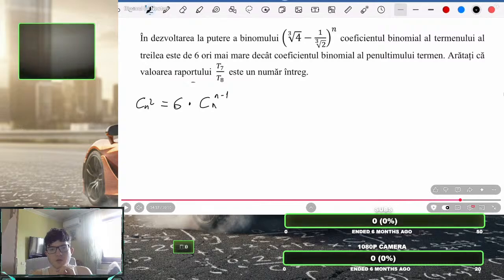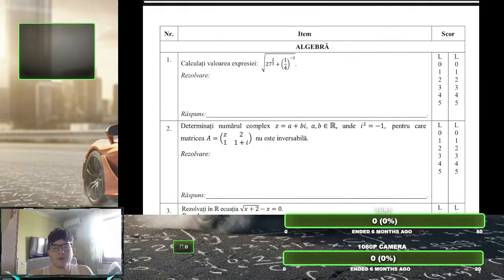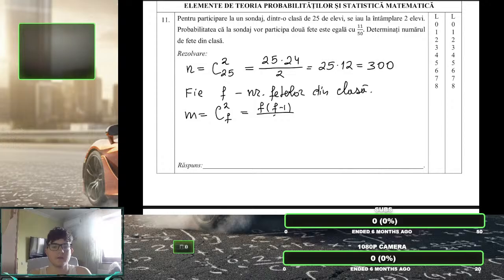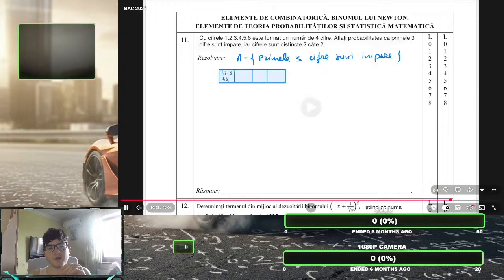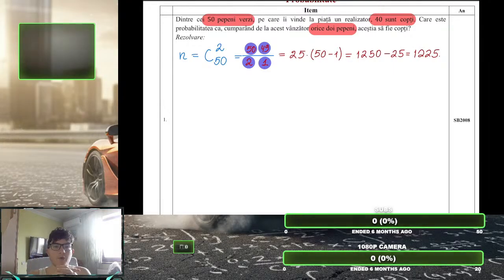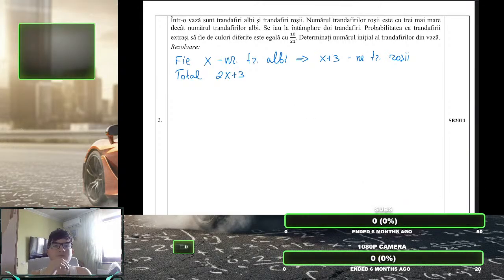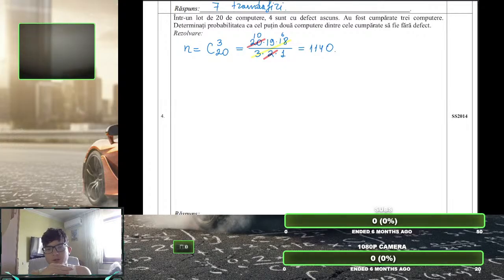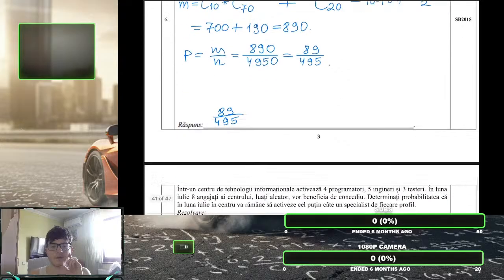Me vs ACT & AP Calculus type bs